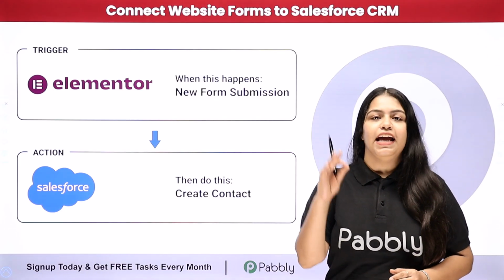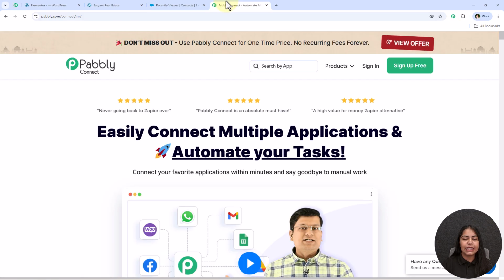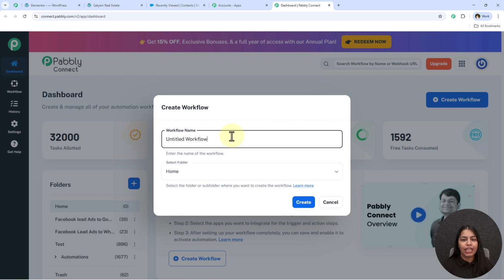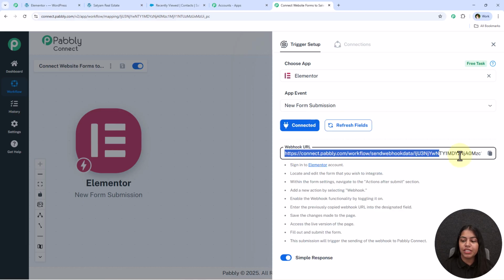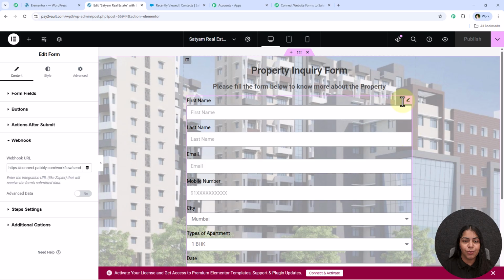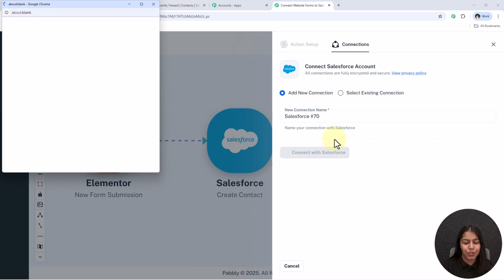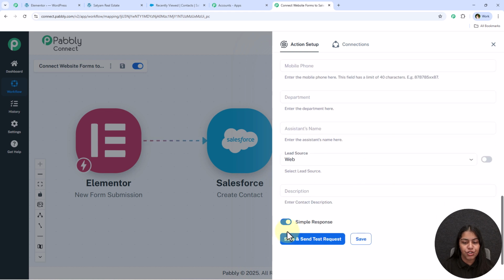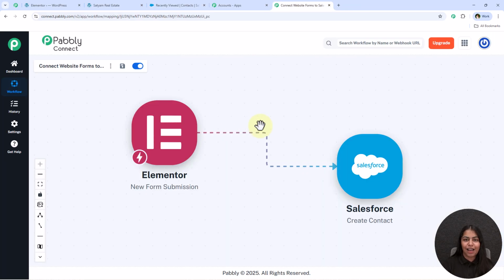How to Connect Website Forms to Salesforce CRM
In this video, you'll learn how to seamlessly connect your website forms to Salesforce CRM. We’ll guide you through the process using popular website form builders to capture data and Salesforce to manage your customer relationships. With Pabbly Connect, you can automate the data transfer, ensuring that every form submission is instantly sent to your CRM without any manual effort. This integration saves you time and enhances your workflow, allowing you to focus on building better customer relationships

Use Case:-

I capture leads through my website form and automatically send them to Salesforce CRM for faster follow-up and streamlined contact management.

Benefits of Pabbly Connect:

1. Automation: Save time, money, and resources by automating tasks.

2. Integration: Connect various web services to create efficient workflows.

3. Security: Enjoy industry-standard security for your data.

4. Scalability: Easily add new applications and services to your workflow.

5. Cost-effective: Choose from plans suitable for different business sizes, with no charges for internal tasks.